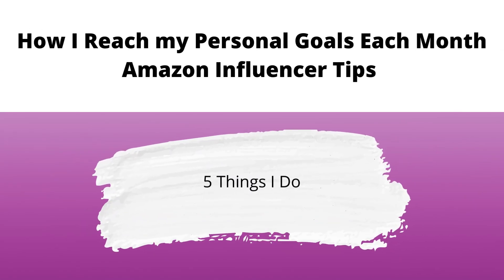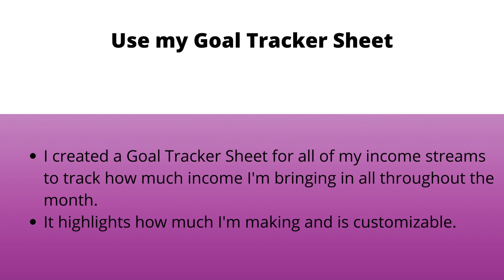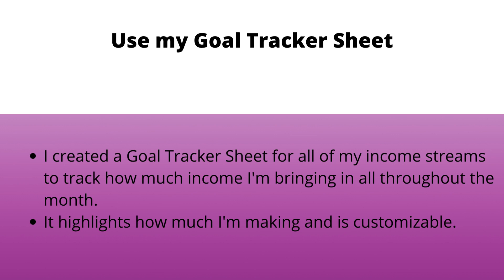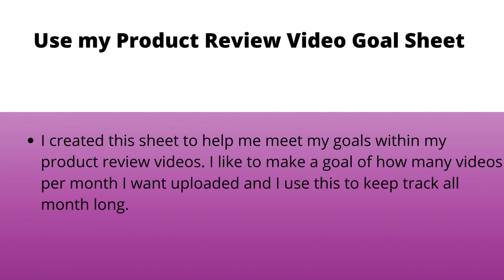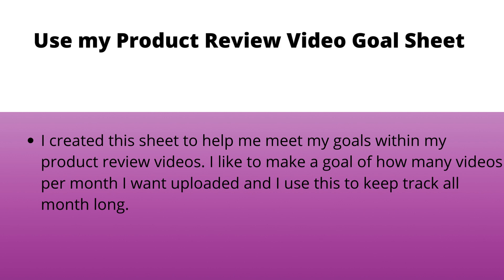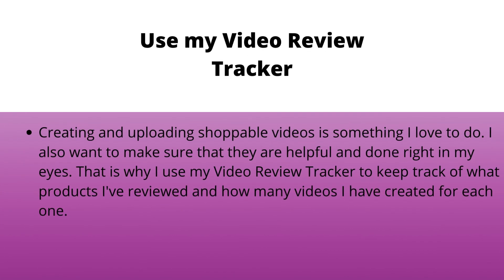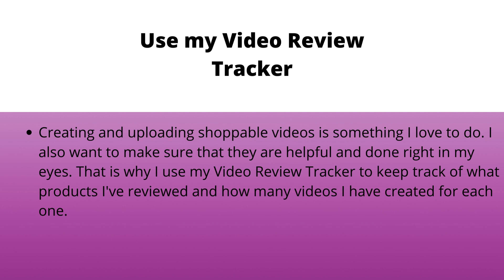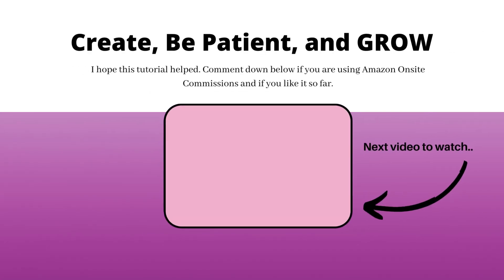How to Meet Your Influencer Goals + Amazon Influencer Video Review Tips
How to Meet Your Influencer Goals and some Amazon Influencer Video Review Tips

📕📕📕 BECOMING A PRODUCT REVIEWER EBOOK GUIDE!!

Book a 1 on 1 Session with me Here! Let's work together to teach you how to make successful content daily.

📕 Product Review Video Goal Sheet ( I use this EVERY MONTH to track my video review progress )

📕 Product Review Video Tracker Sheet

📕 Becoming a Content Creator Ebook!

📕 Track How Much Your Content is Making Each Month!

📕 Learn How to Become a TikTok Hair Influencer Ebook!

- For daily content inspirationFollow me on Instagram @queendommindset

To send me letters/products
Queendom Mindset
3059 N. Main St. Ste 19